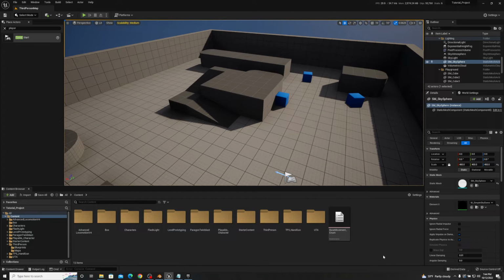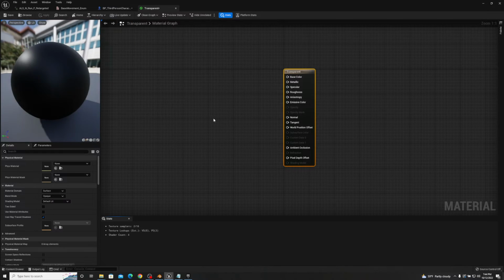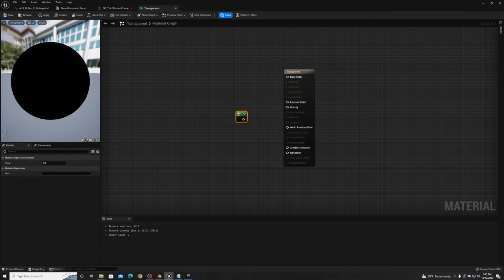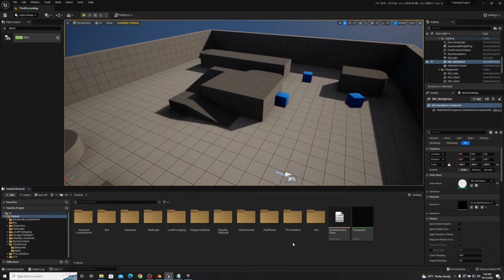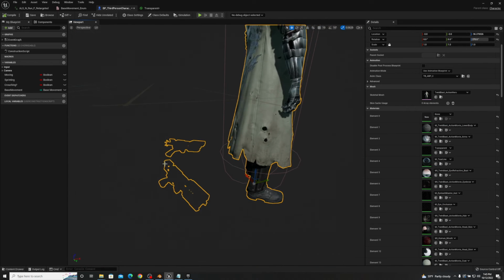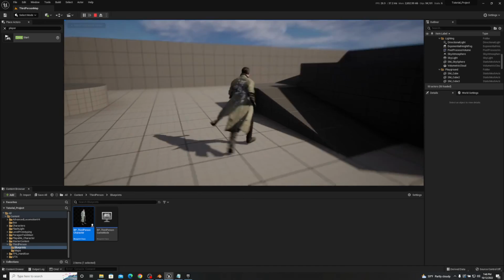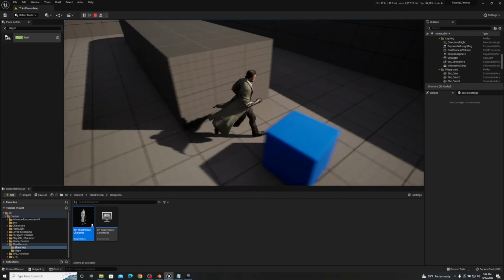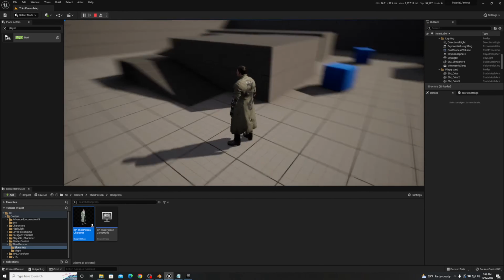Unreal Engine 5 Tutorial - How to Remove the Paragon Assets weapon from view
Hey everyone! Just a quick video showing how to remove the free Paragon assets weapon from view to use a different weapon in your games.